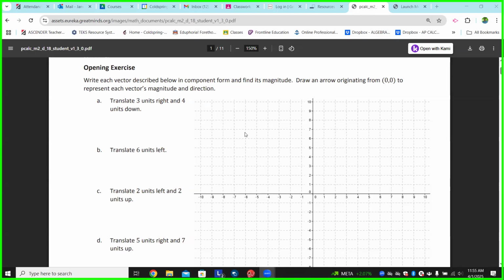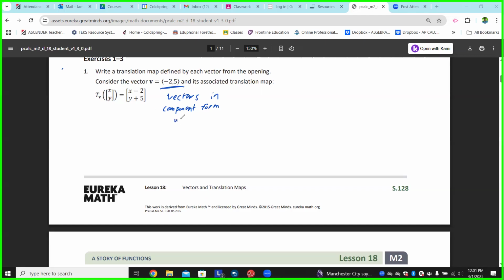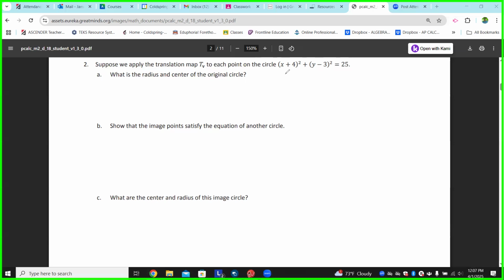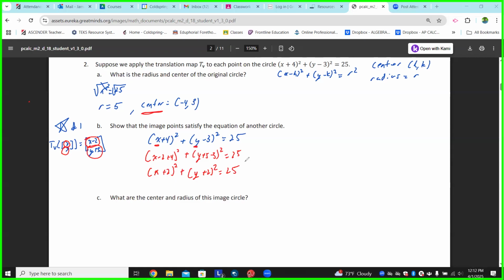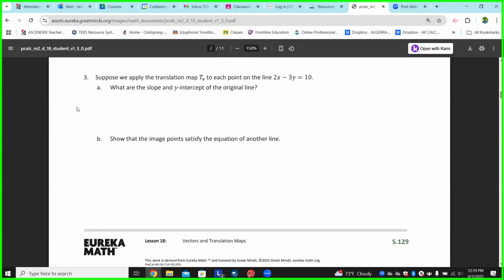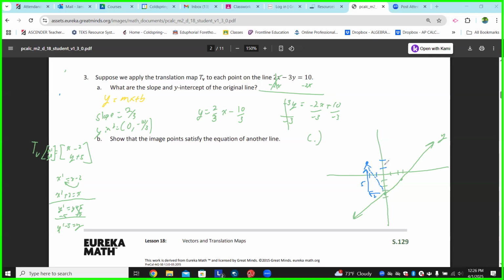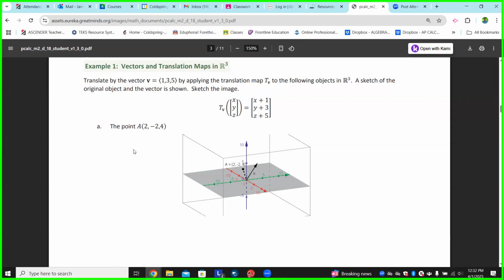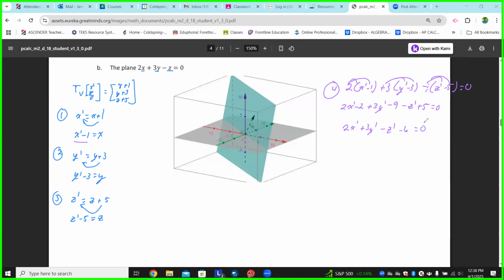Lesson 18: Vectors and Translation Maps pt. 1